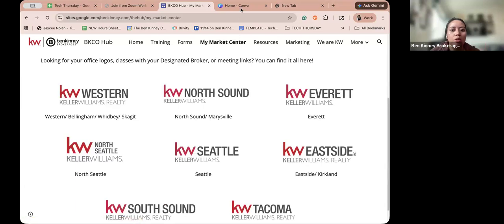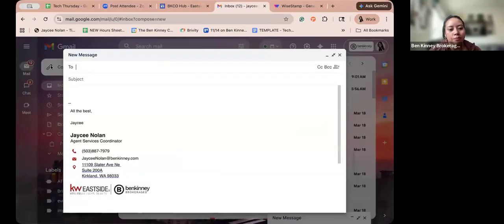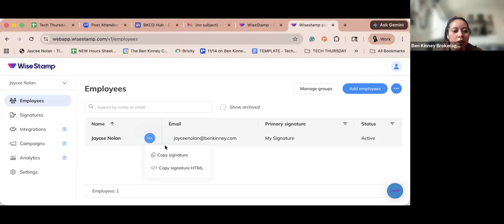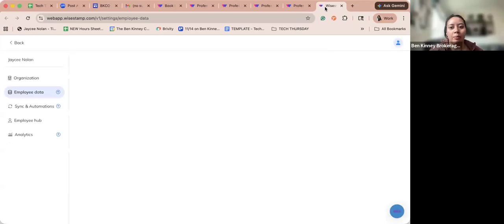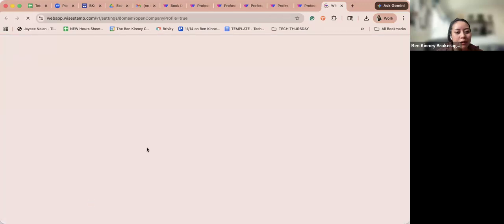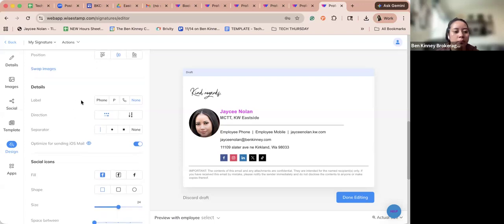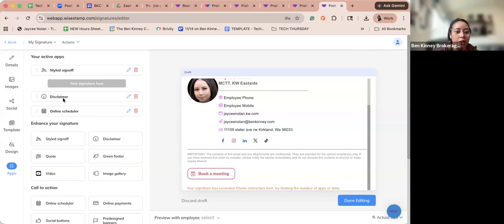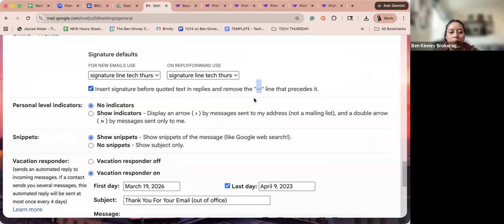Make Your Email Signature Work for You - Tech Thursday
Your email signature is free marketing space!

In this Tech Thursday class, we walk through how to build a clean, professional email signature with clickable buttons that drive traffic, bookings, and listings.

You’ll learn:
- What every agent’s signature should include
- How to add clickable call-to-action buttons
- How to turn every email into a subtle conversion opportunity

Small detail. Big leverage.

 If you send emails daily, this is a system upgrade you shouldn’t ignore.